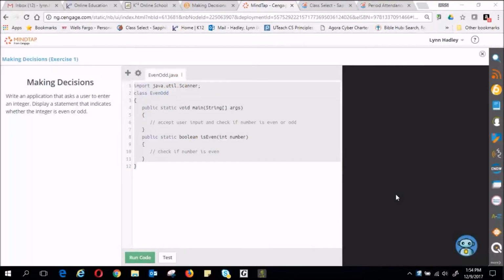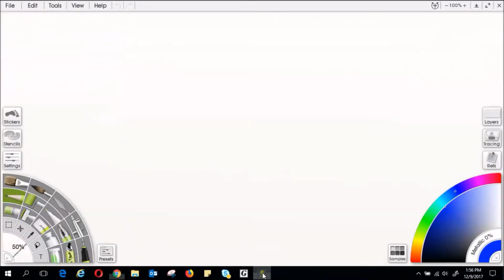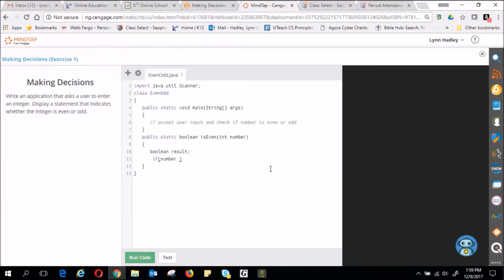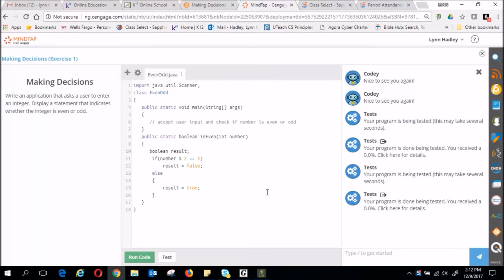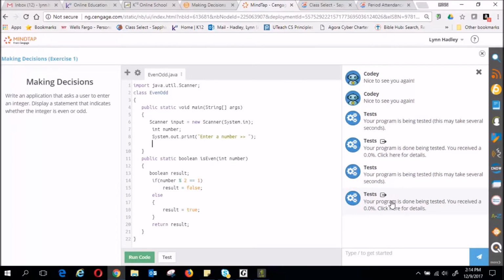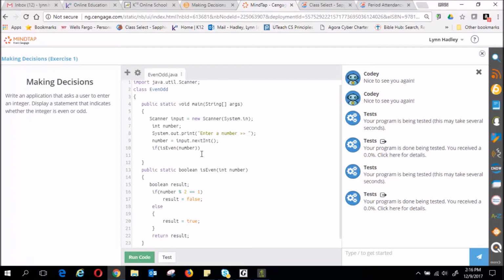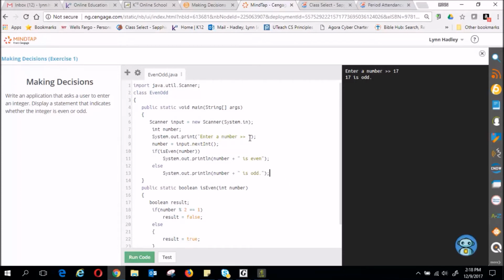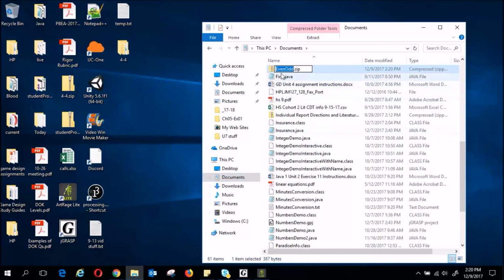Java 1 Unit 5 Exercise 1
How to do a basic "If" statement.  Unit 5 exercise 1. to download the instructions.  to download the starter file.